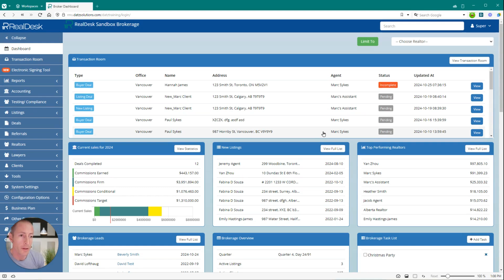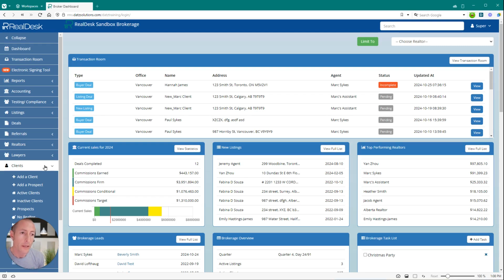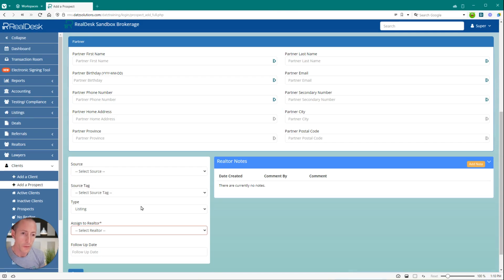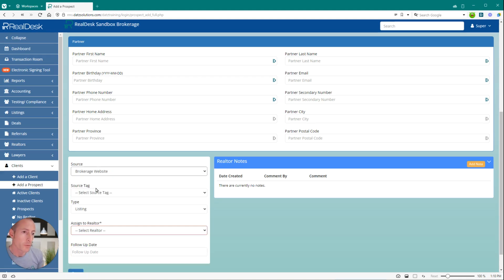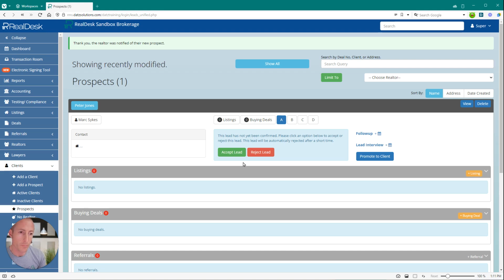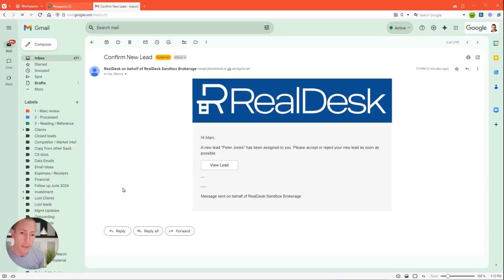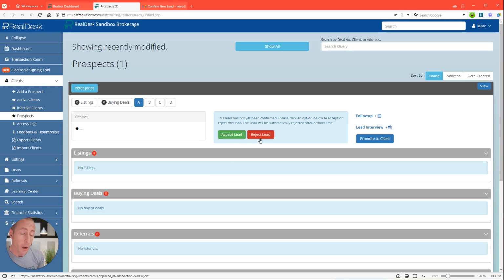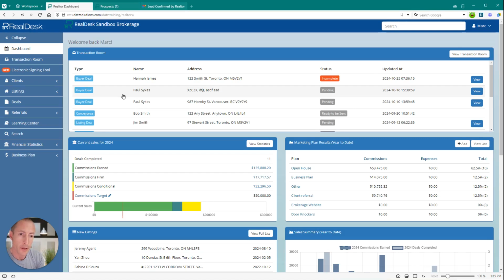Lead Management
Learn how to create a prospect and assign him/her to an agent, ensuring timely follow up.